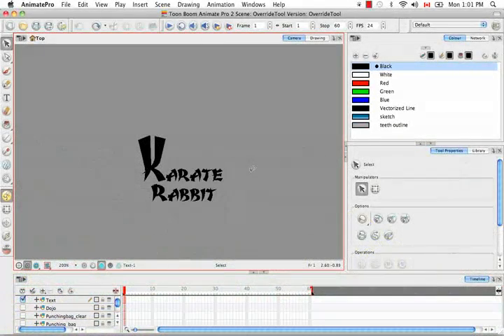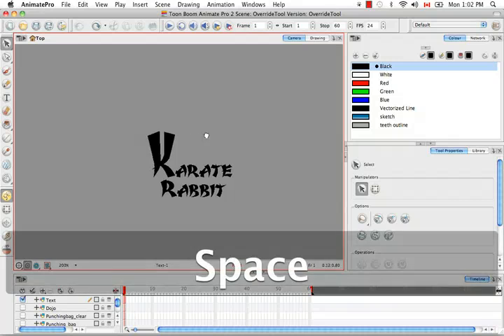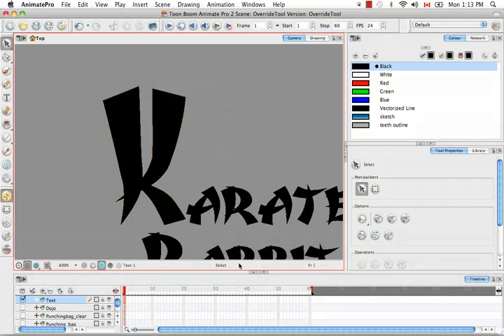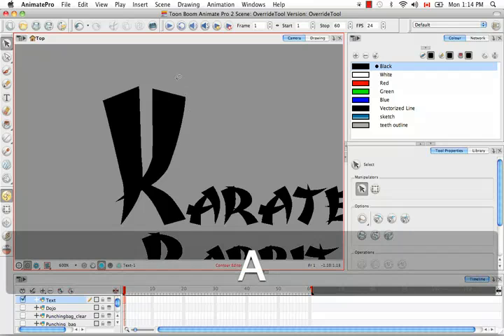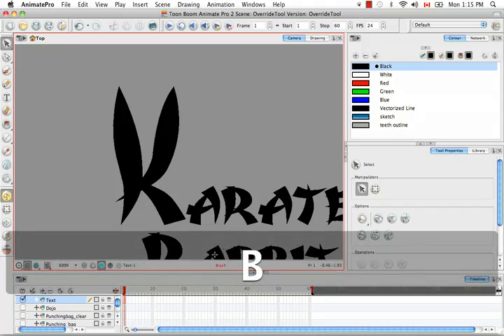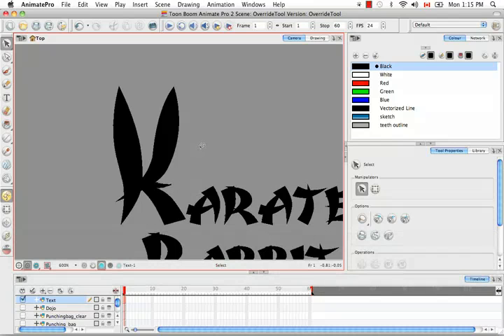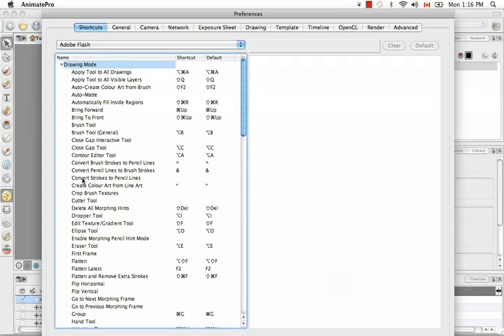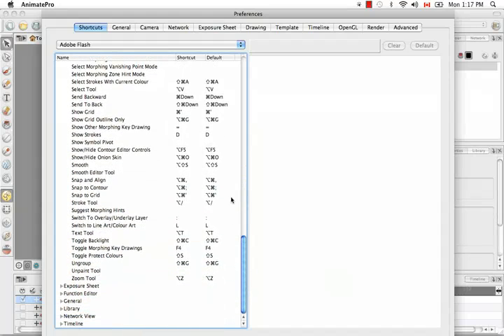19OverrideTool_High_H264_500_720x480.mp4